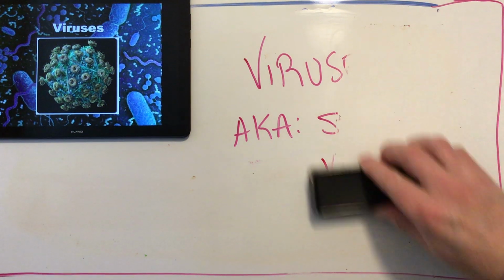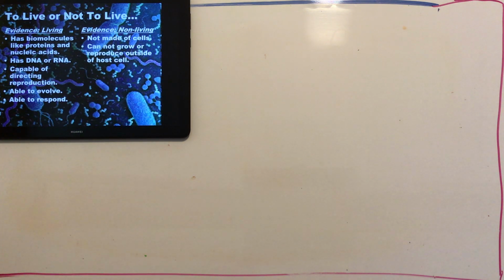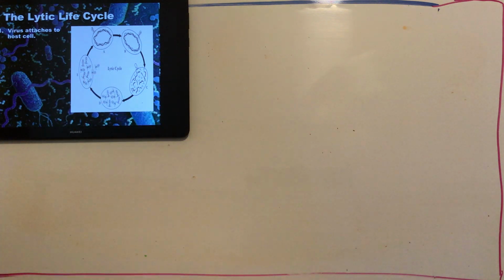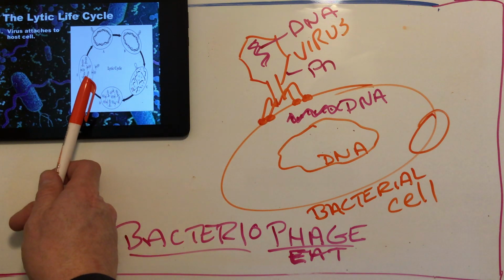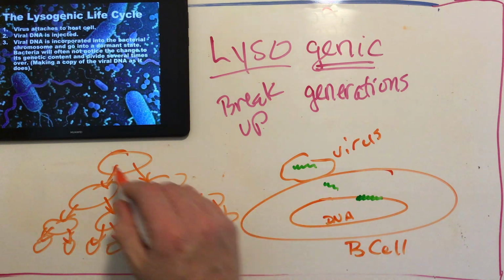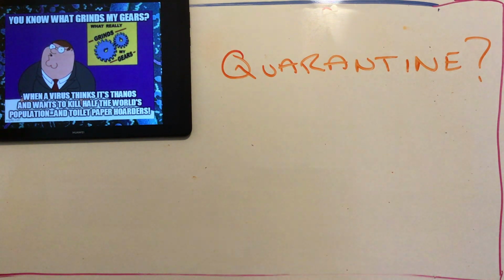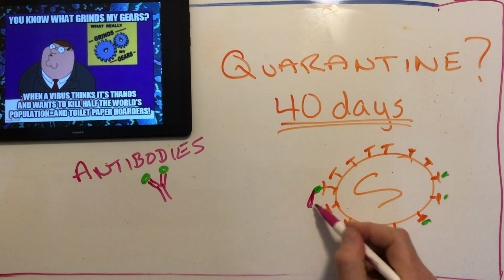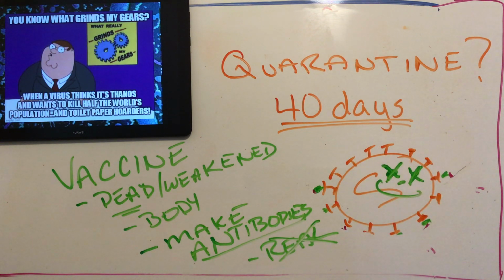Viruses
Viral structure and function are discussed as well as their methods of replicating.